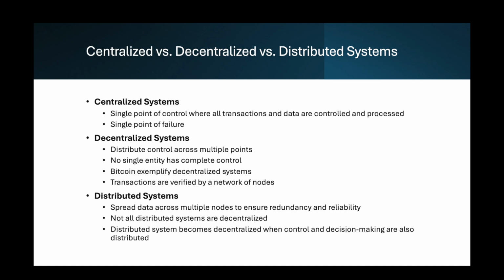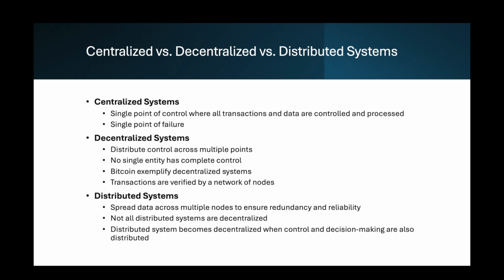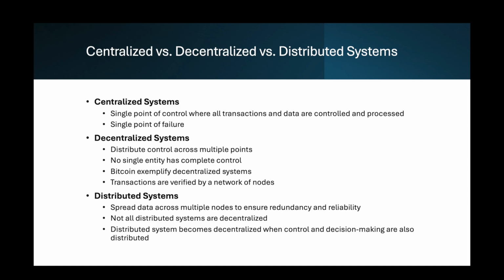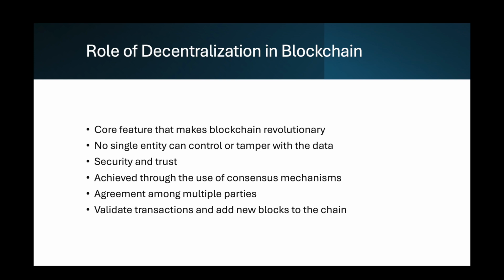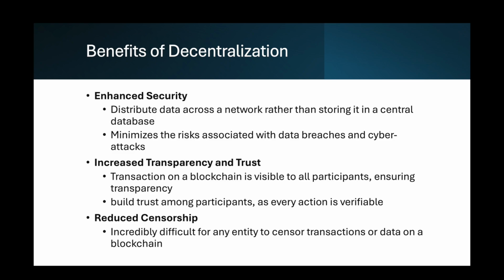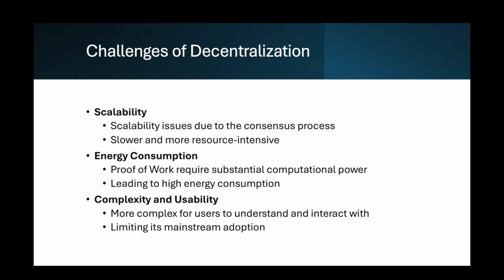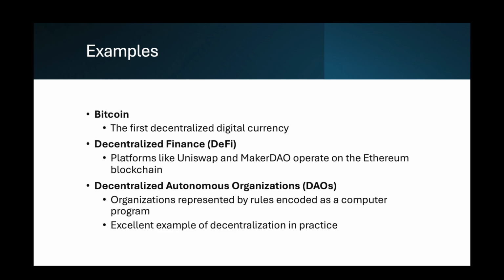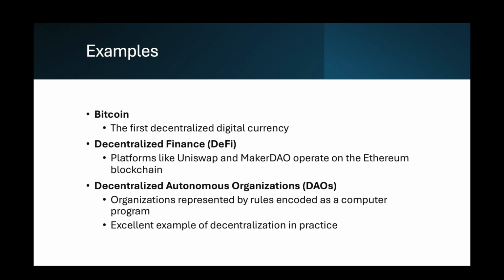2 Fundamentals and Basics of Blockchain Technology: Understanding Decentralization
In this video, we delve into the concept of decentralization, a fundamental principle underpinning blockchain technology. Decentralization is pivotal in differentiating blockchain from traditional centralized systems and understanding its benefits and challenges.